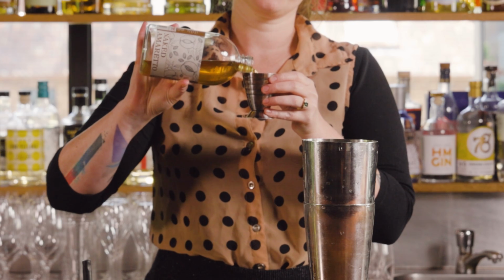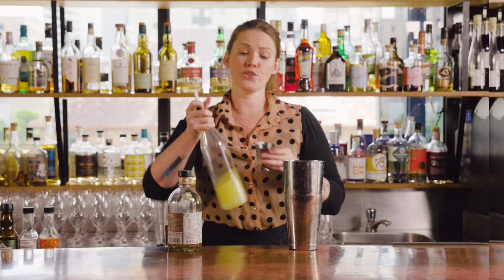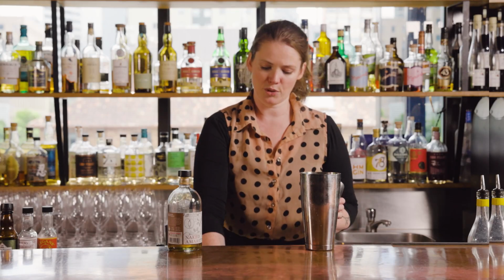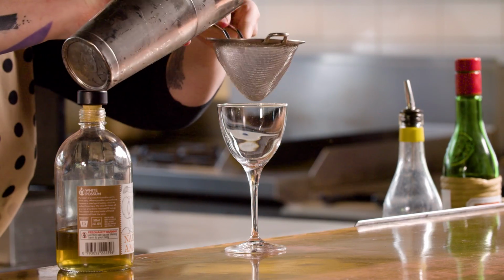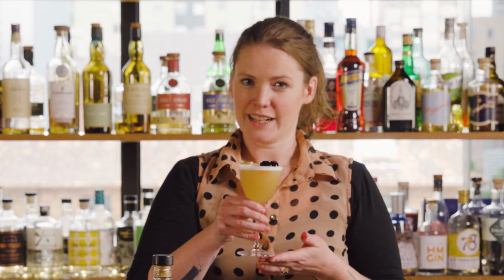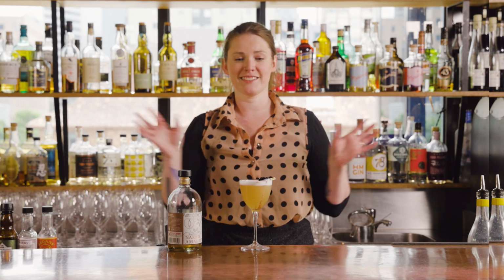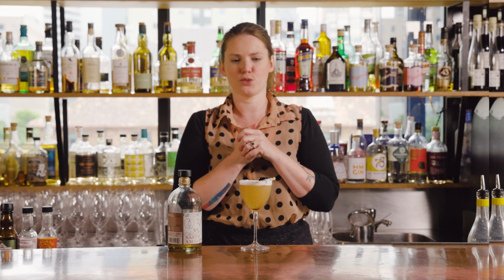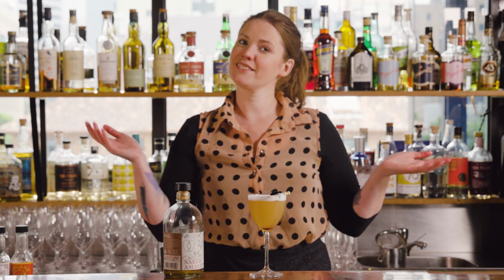How to make the BEST AMARETTO SOUR - FAST!! Less than 2 minutes for a tasty cocktail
A couple of tips and tricks for the best tasting amaretto sour.

60ml (2 oz) amaretto
15ml (½ oz) maraschino
30ml (1oz) lemon juice
2 dashes orange bitters
Egg white
Glass: coupe
Garnish: skewered cherries and Angostura bitters

Add everything to your shaker tins and ‘dry shake’ without ice, then shake with ice. Double strain into a chilled coupe, make some dots with Angostura bitters on the top and use a skewer to draw lovehearts, then skewer 2 cherries and place on top.

Or available at certain bookstores.